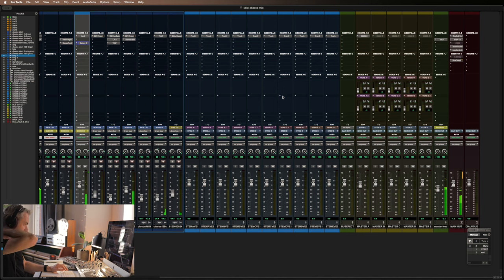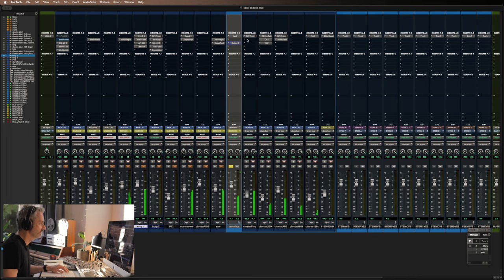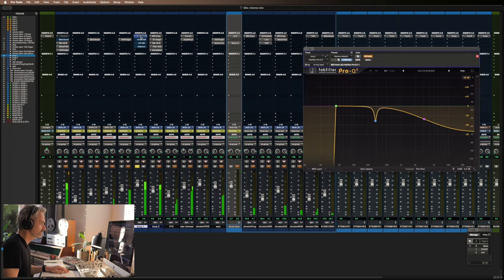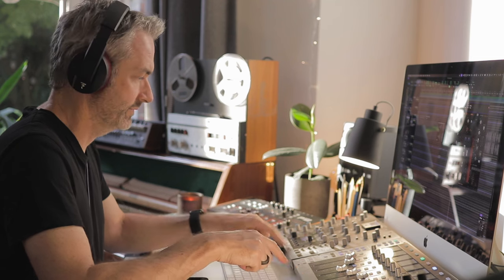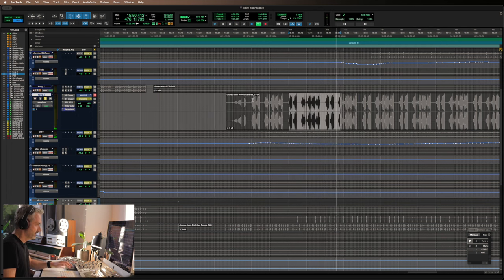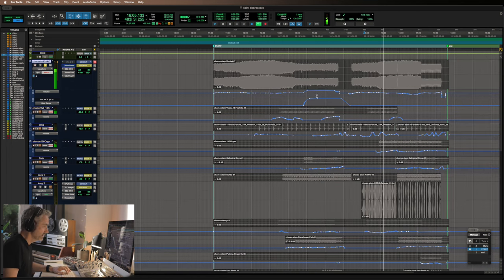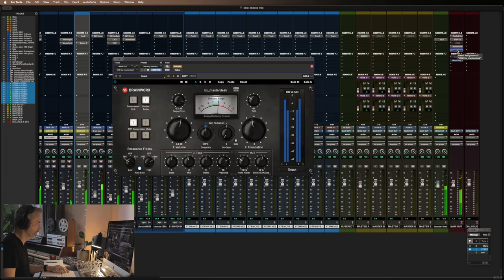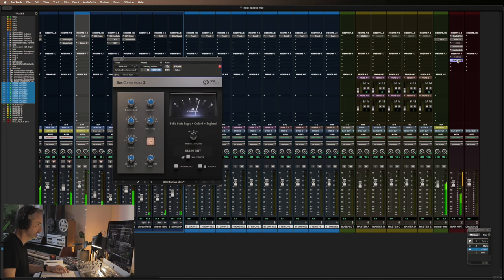Take a look in the protools mix project for my latest track Choreo.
My new track Choreo is released today so I thought I'd show you inside the Protools mix project.  I go through it track by track and show you the plugins i use.

Hey, I'm Christopher White, a composer for film and television as well as producer and saxophonist.  I've had this channel for quite a while now.  The purpose of its existence was to document my process and life as a musician.  Through writing, recording and touring.  Thanks!